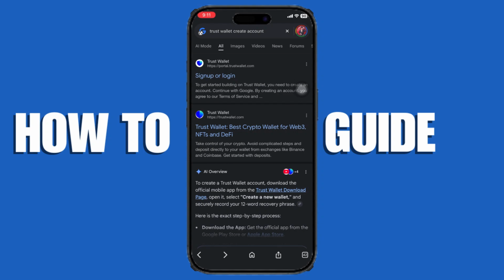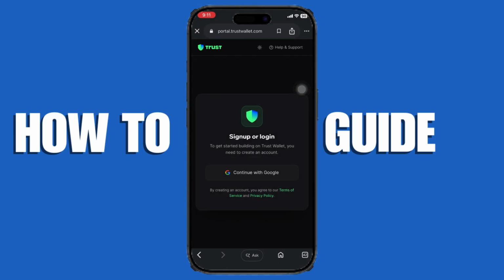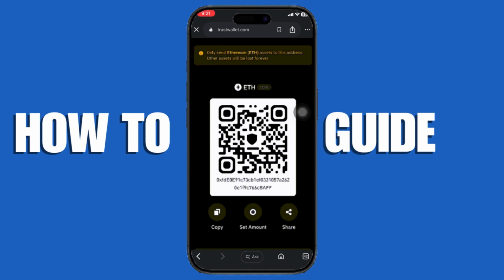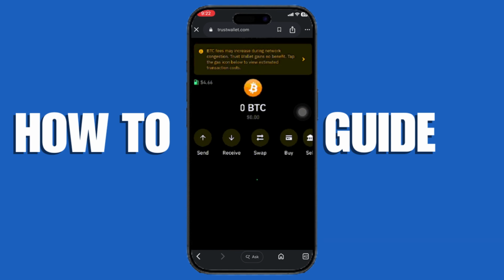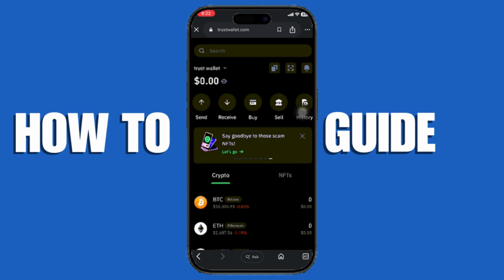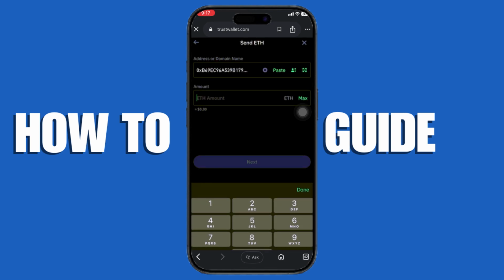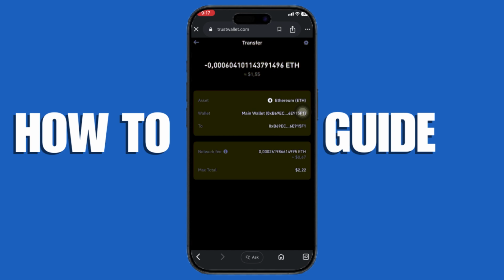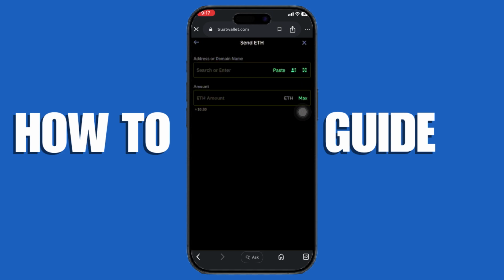How To Use Trust Wallet (Easy Guide)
Learn How To Use Trust Wallet with this easy step-by-step tutorial. This guide shows how to set up Trust Wallet, create a Trust Wallet account, use Trust Wallet, send and receive crypto, buy cryptocurrency, and keep your crypto wallet secure. Perfect for beginners looking to use Trust Wallet app for Bitcoin, Ethereum, and other cryptocurrencies.